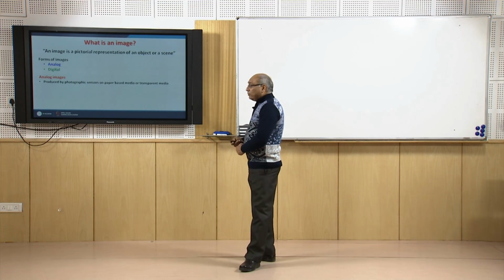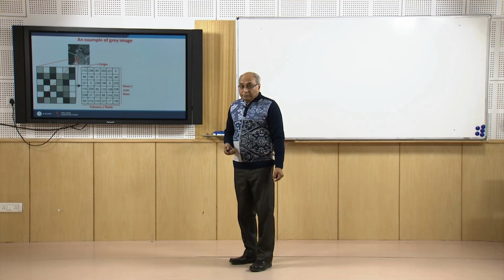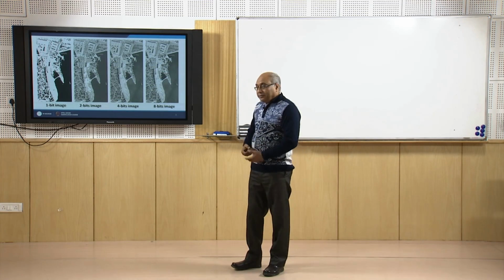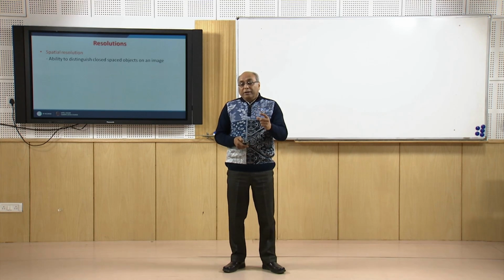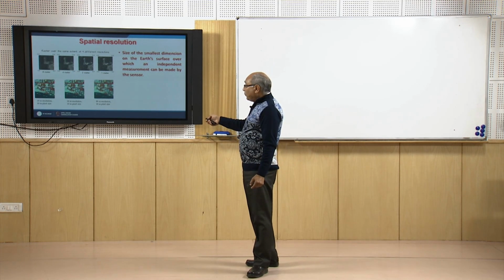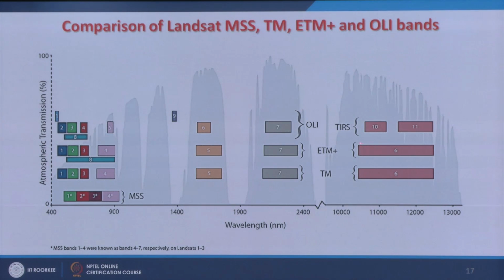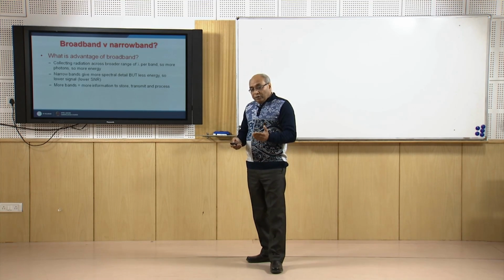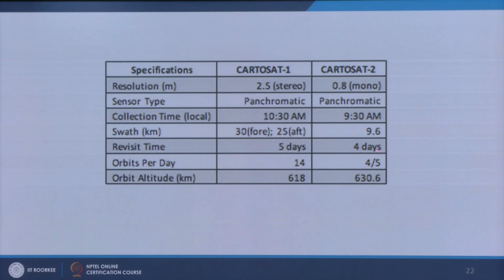Image characteristics and different resolutions in Remote Sensing